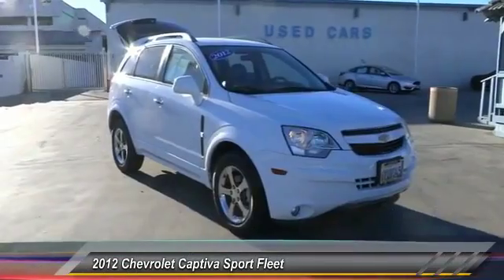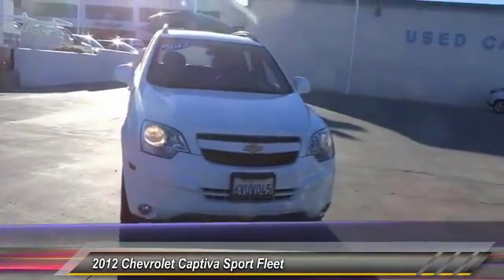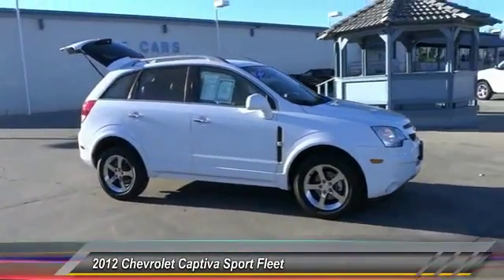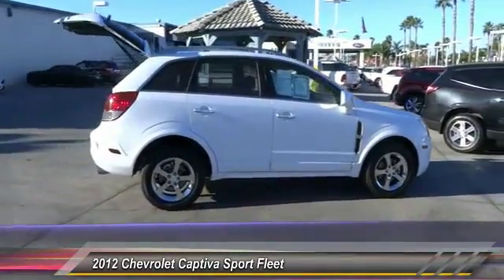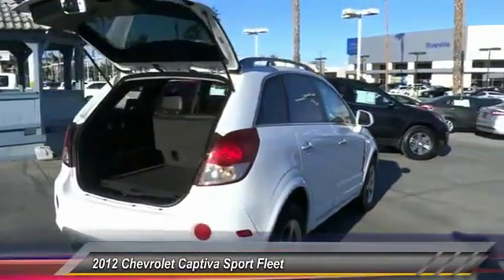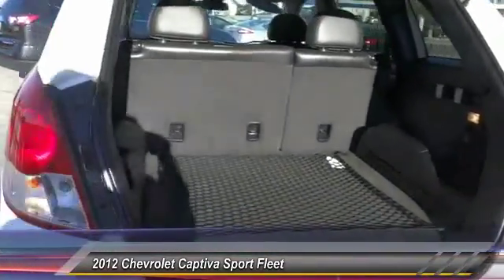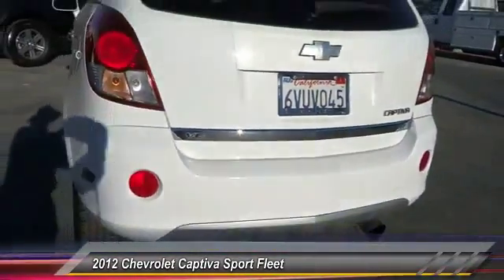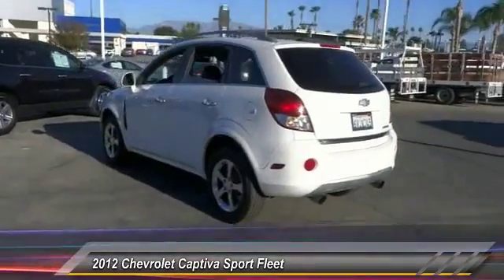2012 Chevrolet Captiva Sport Fleet RIVERSIDE,CORONA,SAN BERNARDINO,MORENO VALLEY,FONTANA 62999A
2012 Chevrolet Captiva Sport Fleet FWD 4dr LT

Fritts Ford
8000 Auto Drive

FRITTS FORD, PROUDLY SERVING RIVERSIDE, CORONA, SAN BERNARDINO, MORENO VALLEY, FONTANA, AND SURROUNDING CALIFORNIA LOCATIONS. THIS WHITE 2012 Chevrolet CAPTIVA SPORT FLEET IS EQUIPPED WITH A V6 Cylinder Engine 3.0L/183, AUTOMATIC TRANSMISSION, AND RECEIVES AN ESTIMATED 17 City/24 Hwy MPG. CONTACT FRITTS FORD TO SCHEDULE A TEST DRIVE AND TAKE THIS 2012 Chevrolet CAPTIVA SPORT FLEET HOME TODAY, OR VISIT OUR SHOWROOM CONVENIENTLY LOCATED AT 8000 AUTO DR. RIVERSIDE, CA 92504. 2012 Chevrolet CAPTIVA SPORT FLEET FWD 4dr LT Stock #: 62999A | VIN: 3GNAL3E57CS655746 | 2012 Chevrolet Captiva Sport Fleet FWD 4dr LT Fritts Ford